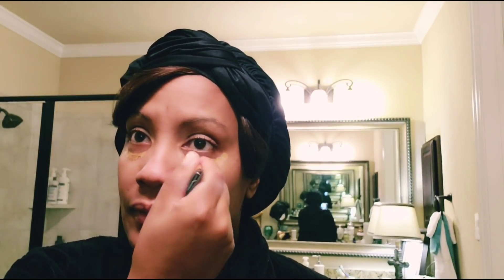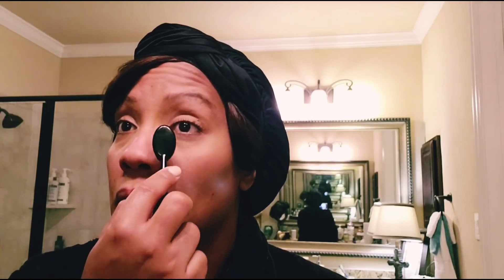How To Apply Makeup | Simple & Easy Makeup | Get Ready With Me!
Get Ready With Me!...How to Apply Makeup Simple & Easy!

Hi Friends! Welcome back!  And Thank you for your support! ;-)

Today I will show you all how I apply my makeup as I get ready to attend a banquet ! You all know that I prefer a natural makeup look that is simple and easy!    ~xoxo~xoxo~  ;-) ;-) ;-)

I hope you guys enjoy this video! Much love!

*All music in this online collection created by Jason Shaw. Released under Creative Commons License 3.0. You are free to use the music (even for commercial purposes) as long as you provide a link to this website from yours OR credit us with, "music by audionautix.com". Must be part some other created works. No further permission is required.

Fall Front Porch Decor
How To Decorate for Fall
Farmhouse Inspired Fall Decor
Rustic Fall Decor
Fall Home Decor
Home Decor
How To Style
Autumn 2018
Autumn Decor
Autumn Traditional Decor
Fall Autumn 2018
Fall Autumn Ideas 2018
Fall Autumn Decorating Ideas 2018
How To Decorate For Fall Autumn
How To Blend Makeup
Fresh Face Makeup
Natural Makeup Look